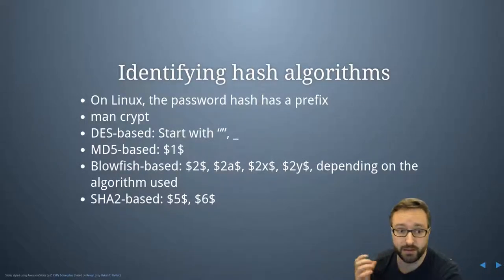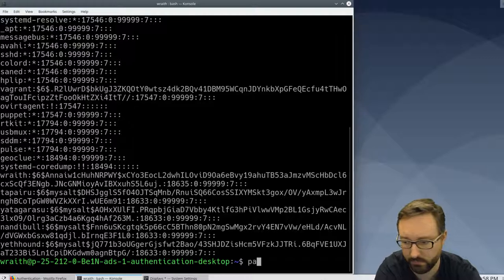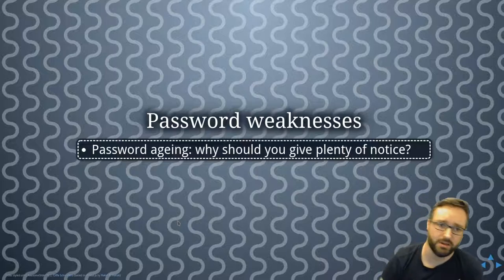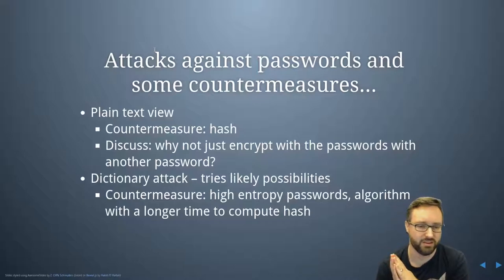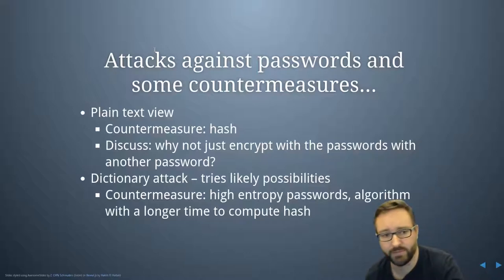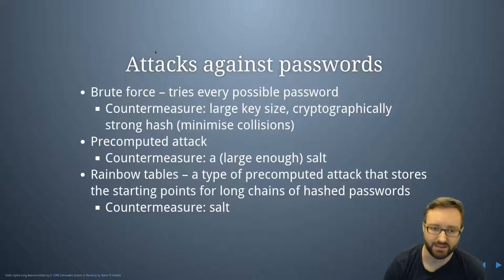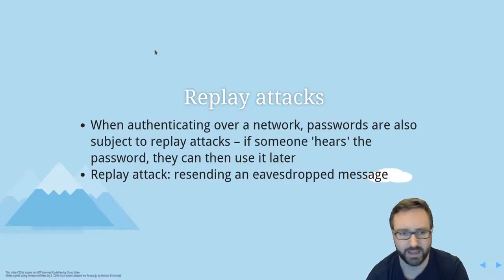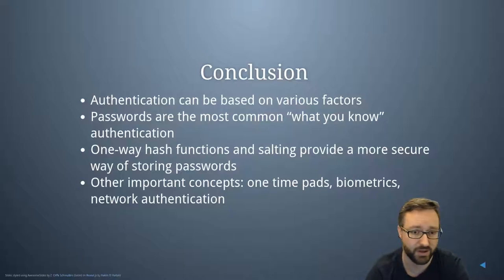Passwords Part 2 Attacks and Countermeasures